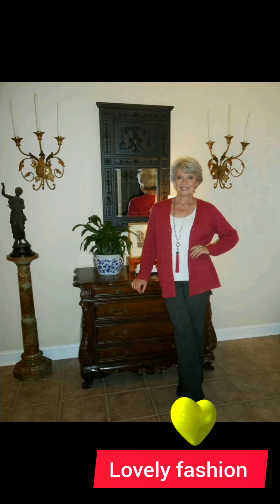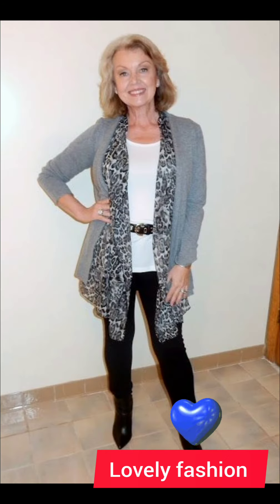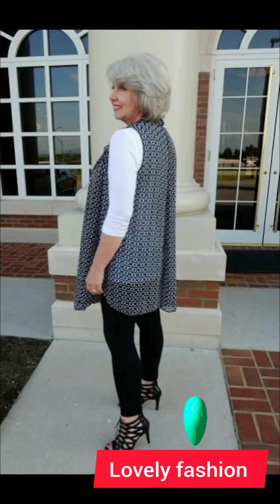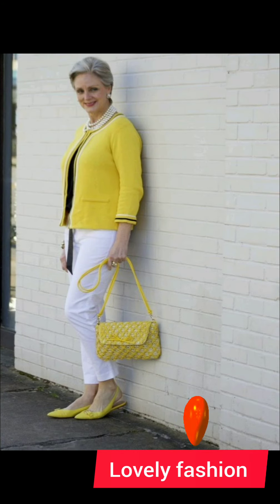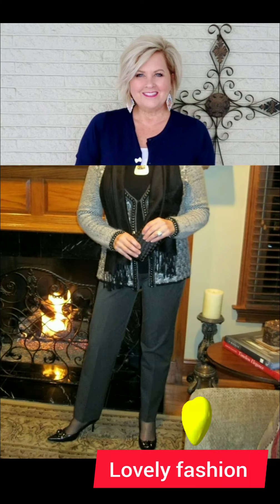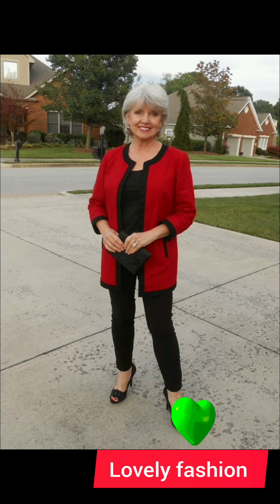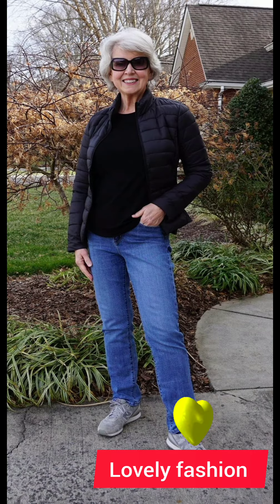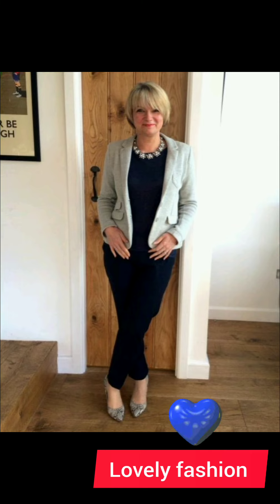ROPA DE MODA PARA SEÑORAS DE 50 60 70 80 AÑOS OTOÑO INVIERNO /LOOKS MODERNOS PARA SEÑORAS